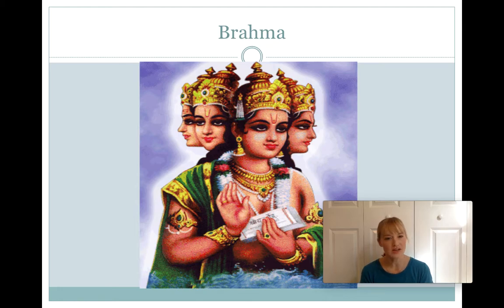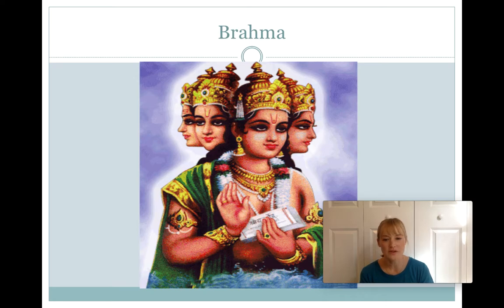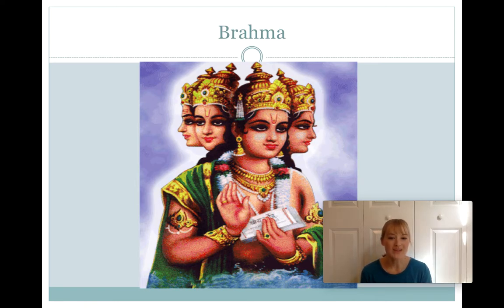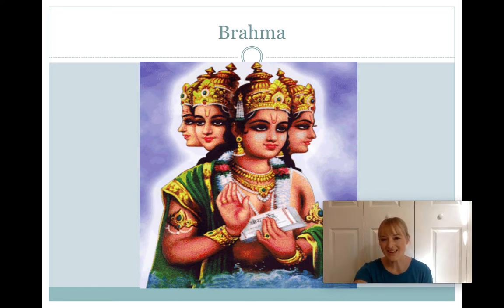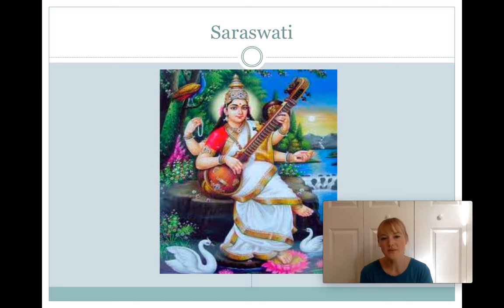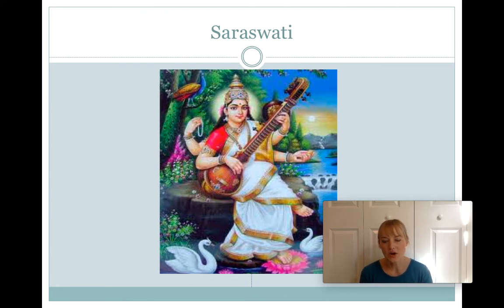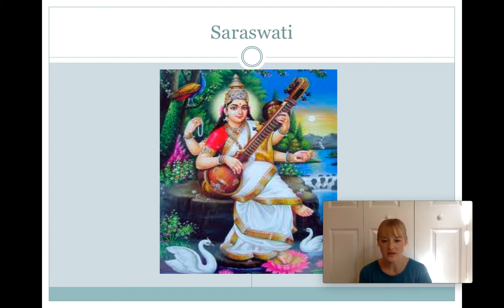Doctrine Brahma Saraswati